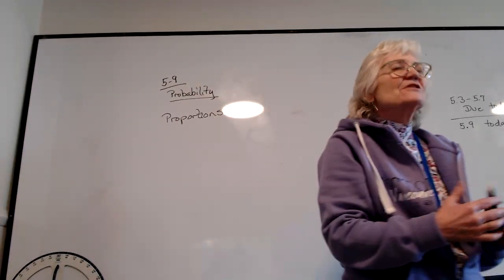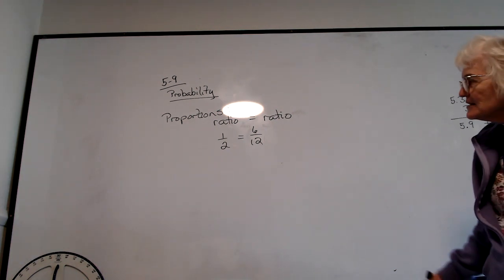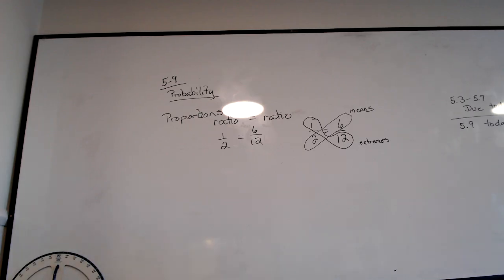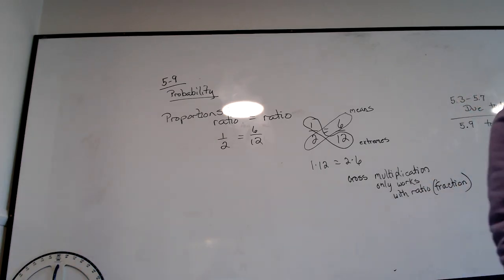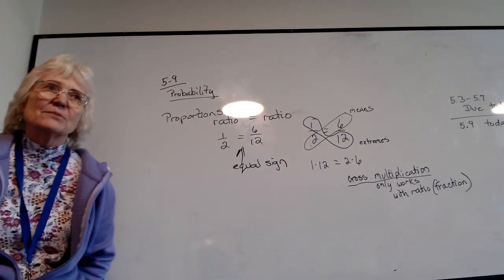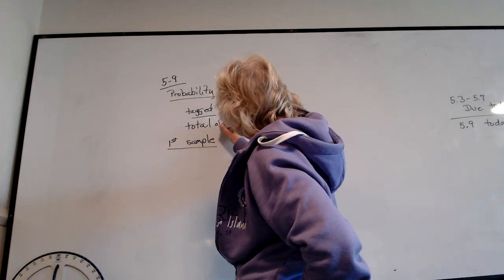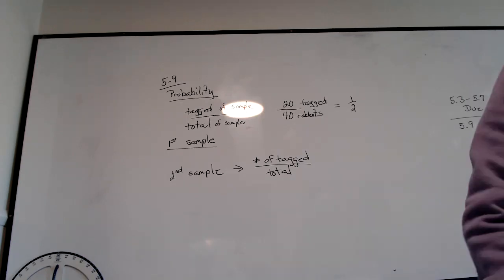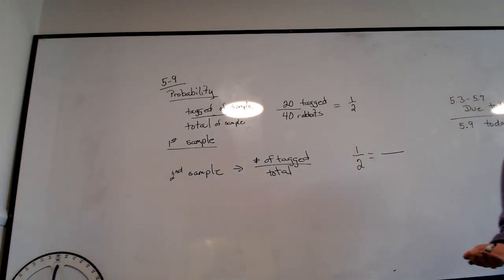Algebra Section 5.9 Video December 9, 2024 11:43 AM